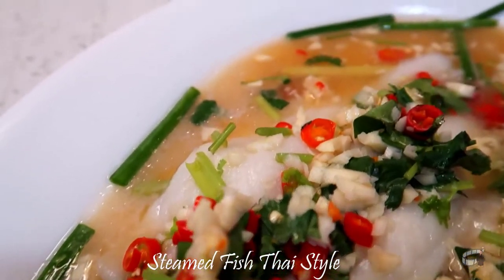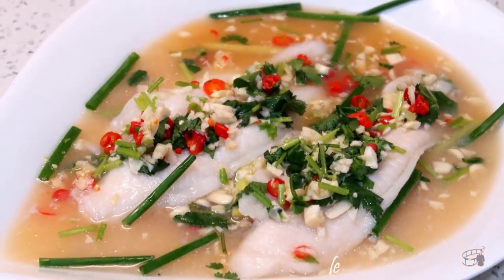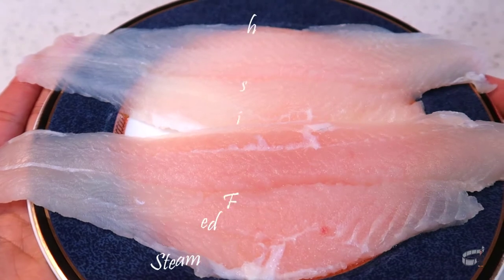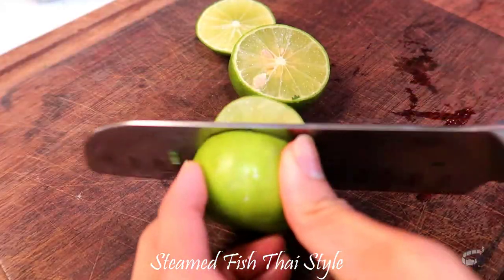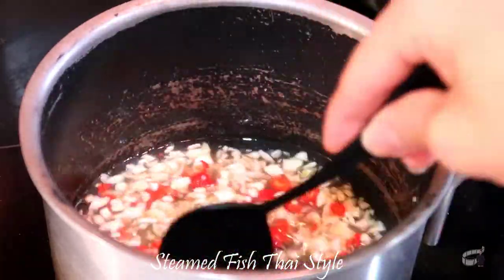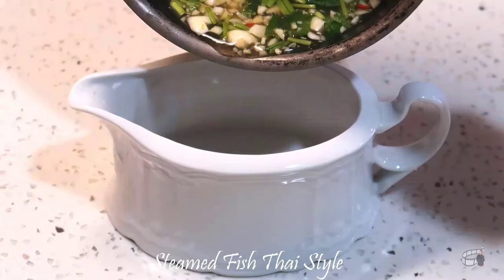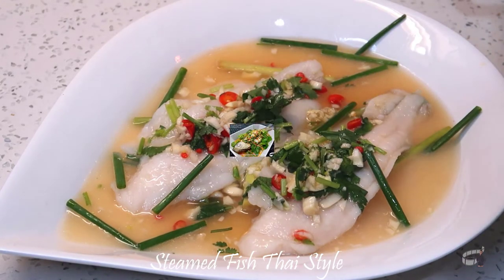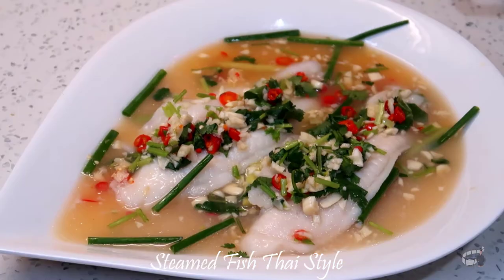Steamed Fish Thai Style | Fish & Seafood Recipe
v25 | Steamed Fish Thai Style by Echo's Kitchen 😋

Good morning!
For today's cooking vlog, I'm going to share with you my STEAMED FISH THAI STYLE  recipe.
If you're looking for a healthier variety of fish meal to prepare for yourself and your family, try this dish. It's simple, easy and quick to make.

INGREDIENTS:
2 pcs White Fish Fillet (Barramundi, Red snapper, Catfish or Tilapia)
2 stalks Lemongrass, bottom half only
1/2 cup Chicken Broth
1 Tbsp Palm Sugar
2 pcs Lime (4 Tbsp Lime Juice)
3 Tbsp fish sauce
6-8 cloves garlic, chopped
4 pcs Fresh chilies, to taste, finely chopped
10-15 sprigs cilantro, chopped
Spring onions

Hope you'll try it and let me know how it turns out.

Cheers!❤️
Echo Caceres